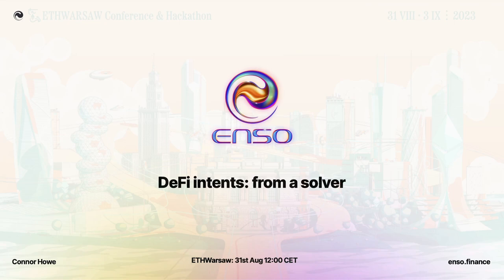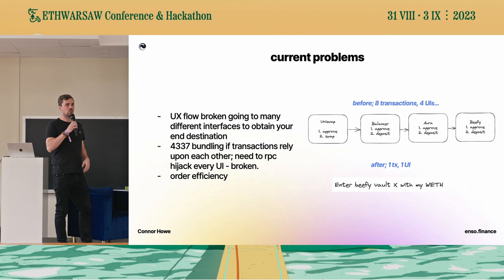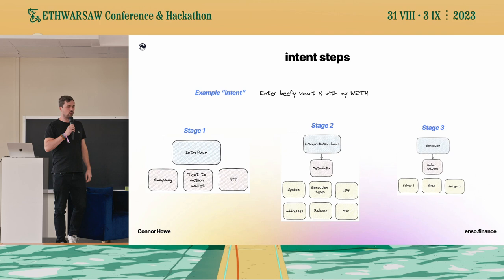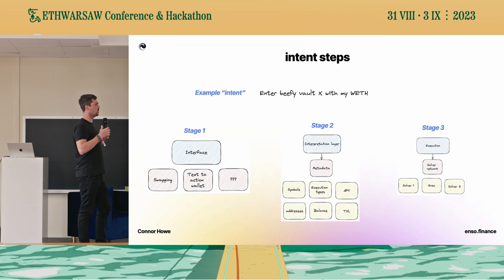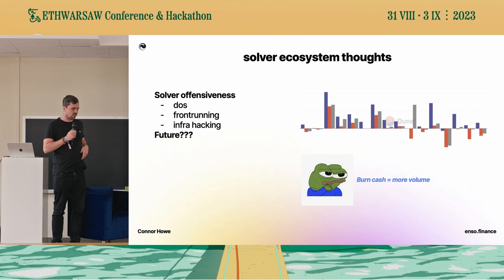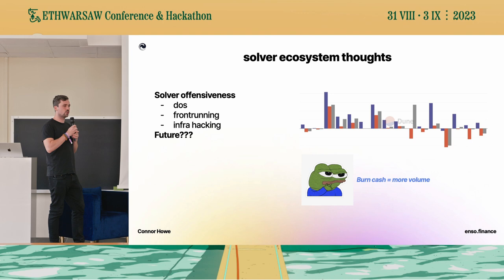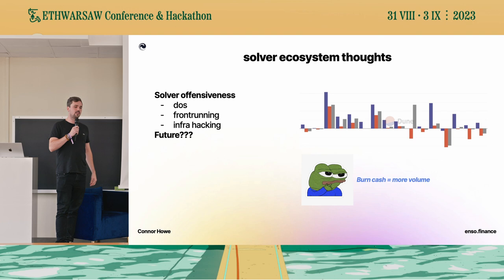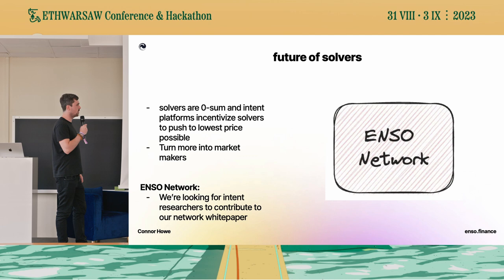ETHWarsaw 2023: Connor Howe, Enso Finance - DeFi Intents: From a solver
Presentation - A brief talk by Connor Howe from Enso Finance. Explore the tools and strategies Enso Finance provides for optimizing DeFi investment and activity.